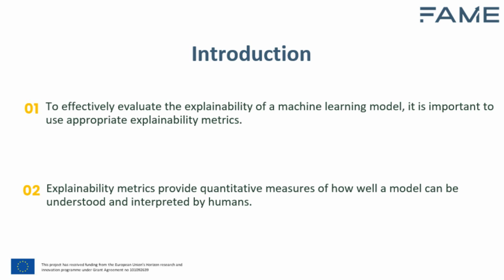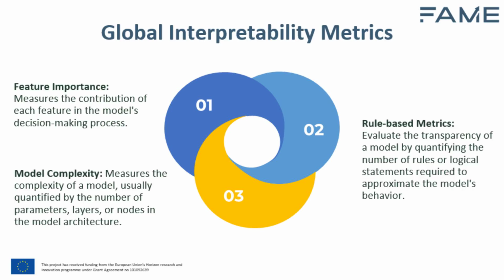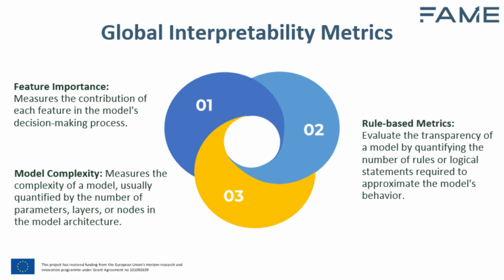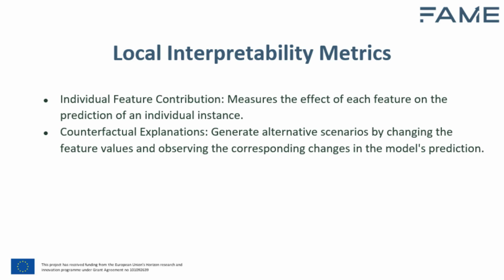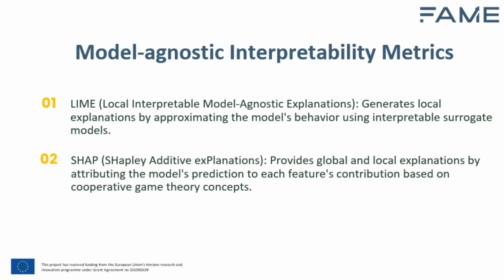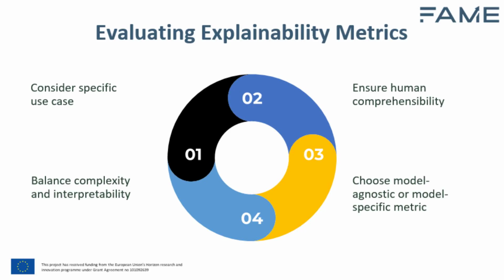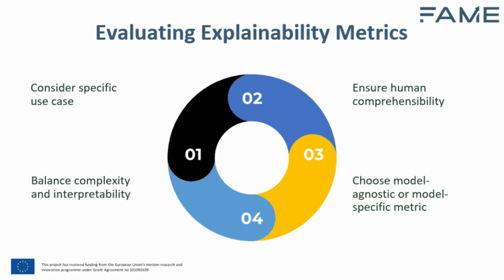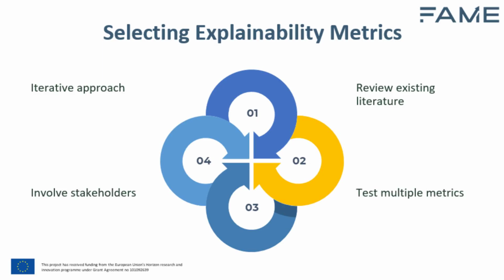5.1 Comparing and selecting explainability metrics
The FAME Project offers a comprehensive and accessible online course designed to introduce you to Explainable Artificial Intelligence (XAI). In the rapidly evolving AI landscape, the lack of transparency and interpretability in AI models presents significant challenges. Hence, understanding the inner workings of these models and being able to explain their decisions and predictions is crucial for building trust, ensuring fairness, and addressing ethical concerns. This tutorial in nature course introduces explainable AI and provides some practical insights into this field.

The course explores the importance of explainability in AI models and the ethical considerations surrounding this topic, leading to more trustworthy and responsible AI applications. It covers various explainability metrics, their use in interpreting model predictions and decisions, and how they help evaluate fairness and bias in AI models.

Key aspects include model-agnostic explainability techniques like LIME and SHAP, which work across different machine learning models, and rule-based explainability metrics, such as certainty-factor-based and fuzzy logic-based explainability. It consists of the following parts:

1. Introduction to Explainable Artificial Intelligence
1.1 Overview of Explainable Artificial Intelligence
1.2 Importance of explainability in AI models
1.3 Ethical considerations in Explainable AI

2. Explainability Metrics for AI Models
2.1 Different types of explainability metrics
2.2 Evaluating fairness and bias in AI models
2.3 Interpreting model predictions and decisions

3. Model-Agnostic Explainability Techniques
3.1 Introduction to model-agnostic explainability techniques
3.2 LIME (Local Interpretable Model-agnostic Explanations)
3.2 SHAP (SHapley Additive exPlanations)

4. Rule-based Explainability Metrics
4.1 Overview of rule-based explainability metrics
4.2 Certainty-Factor based explainability
4.3 Fuzzy Logic-based explainability

5. Evaluating Explainability Metrics
5.1 Comparing and selecting explainability metrics
5.2 Case studies and real-world applications

6. Best Practices and Future Trends
6.1 Implementing explainability in AI models
6.2 Challenges and limitations of explainability